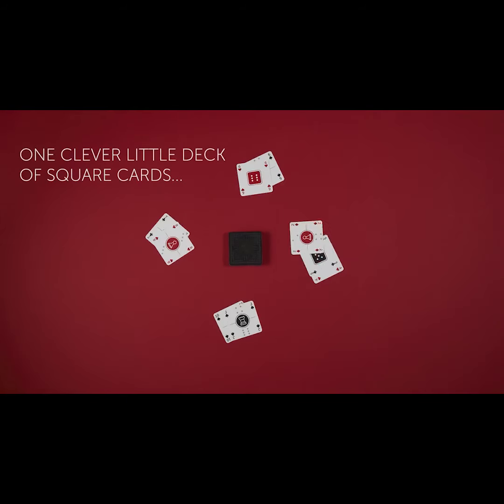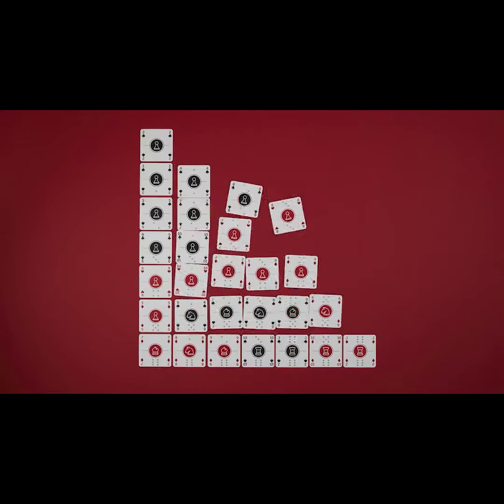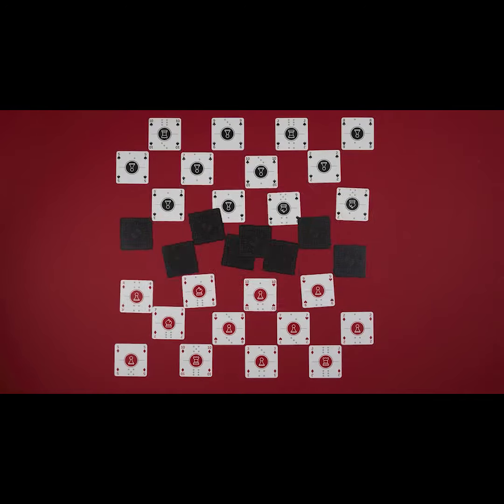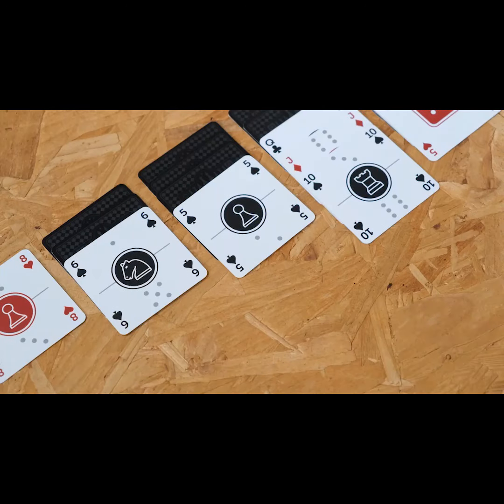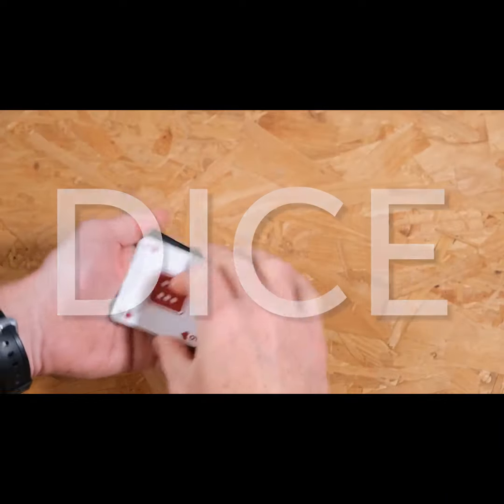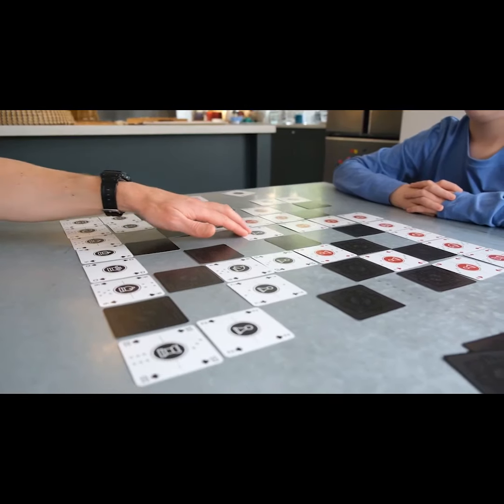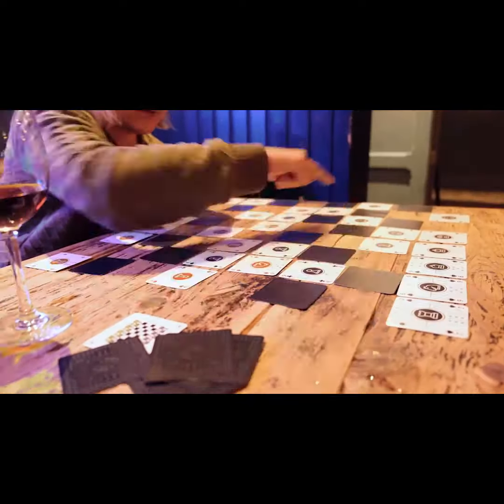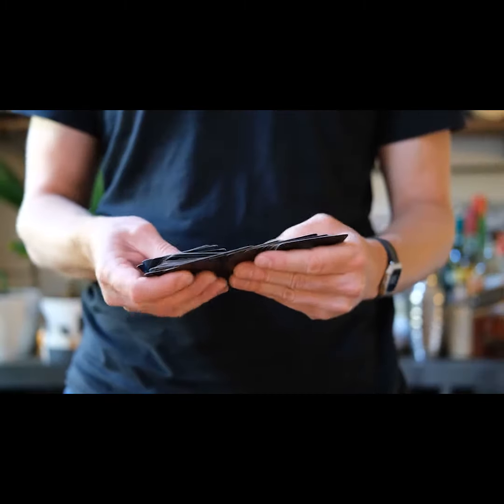A Kickstarter Project We Love: One Deck Game Cards | 52 Cards - Zillions Of Games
One Deck Game Cards | 52 Cards - Zillions of Games
So many classic games in one clever little square deck of cards. Playing cards, chess, dominoes, checkers, backgammon and more.